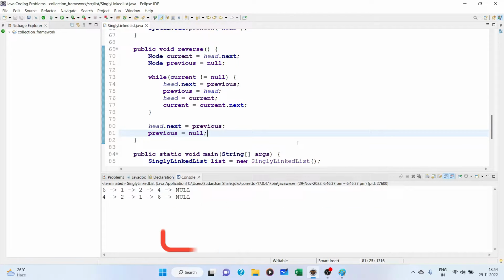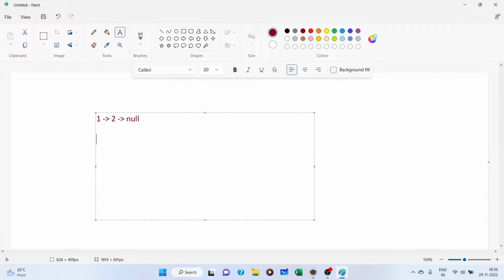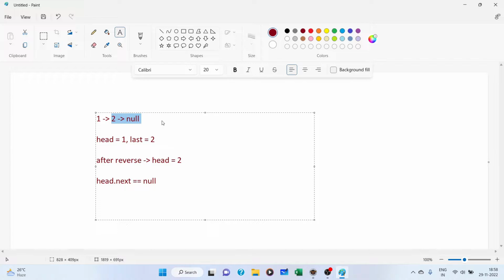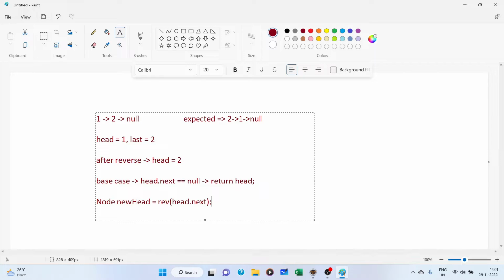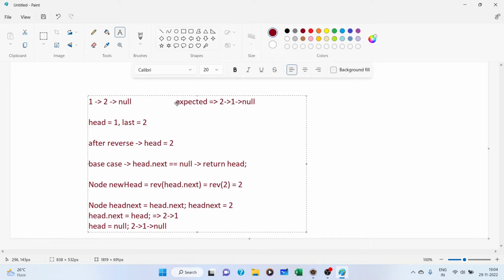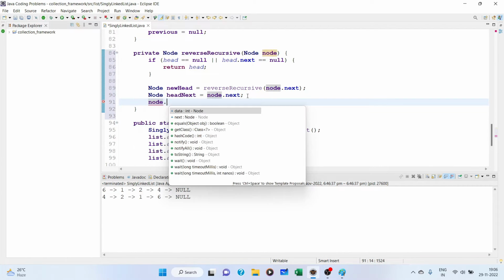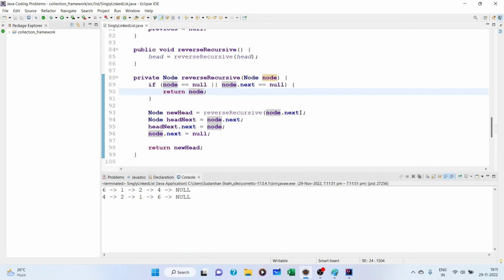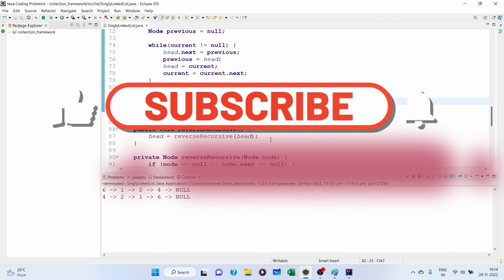REVERSE LINKED LIST using Recursion | Complete Explanation with Logic and Code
In this video, we will see how to reverse a Singly Linked List using recursion.